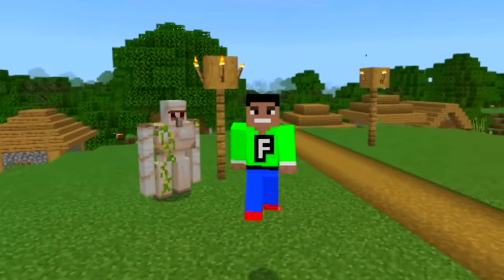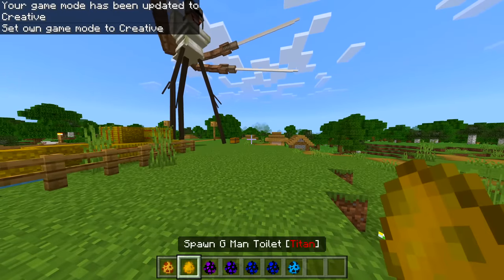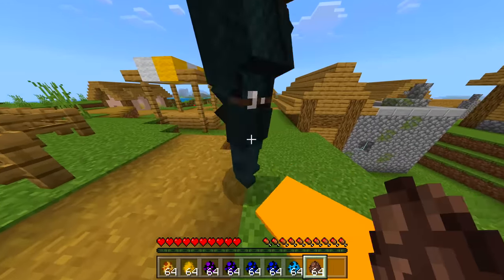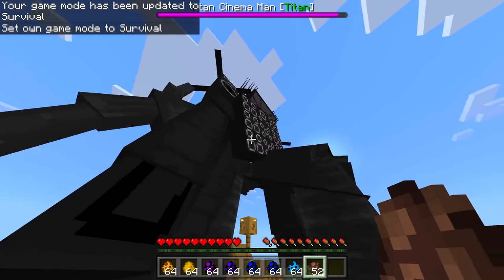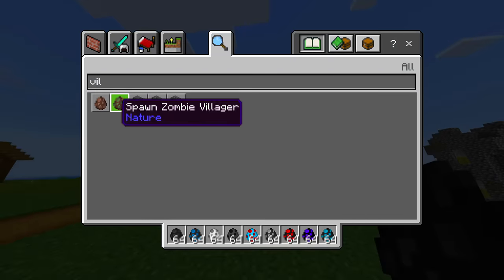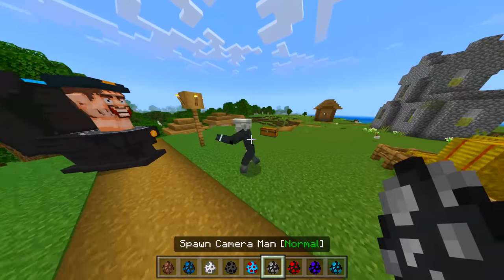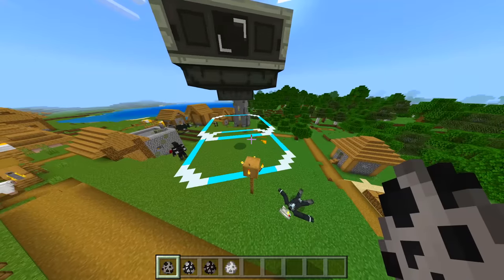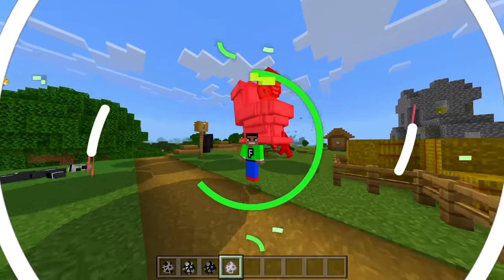Minecraft PE : FORBIDDEN TITAN SKIBIDI TOILET V3 MOD in Minecraft Pocket Edition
✔️FORBIDDEN TITAN SKIBIDI TOILET V3 MOD in MCPE! Hopefully you guys enjoy this kind of video leave a rating down below :)